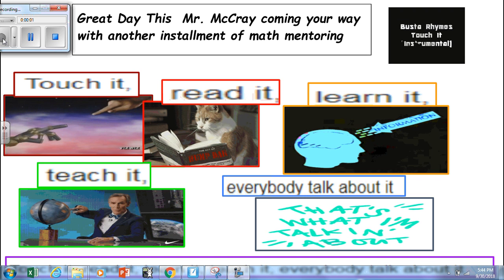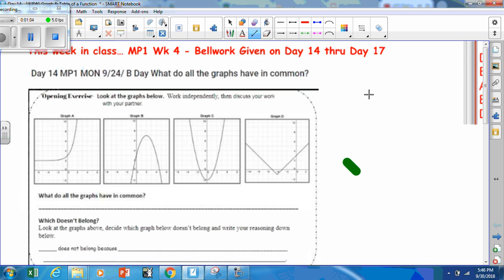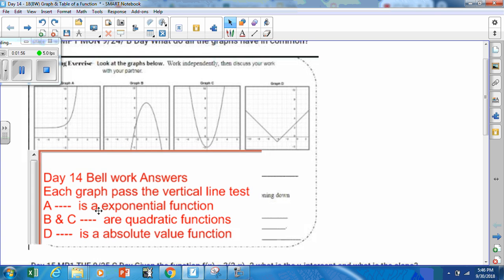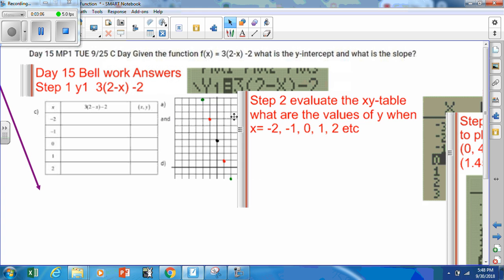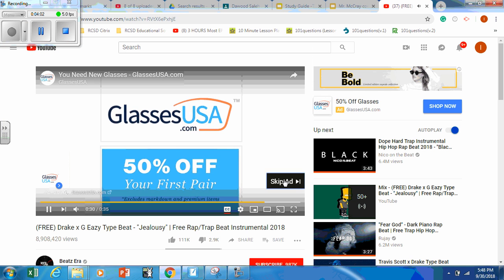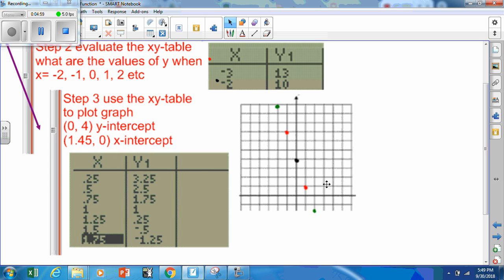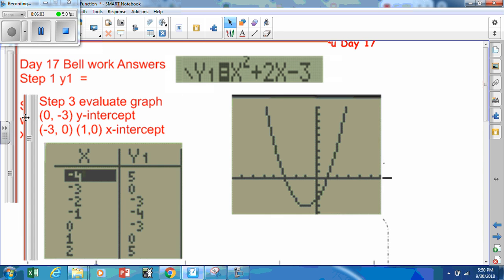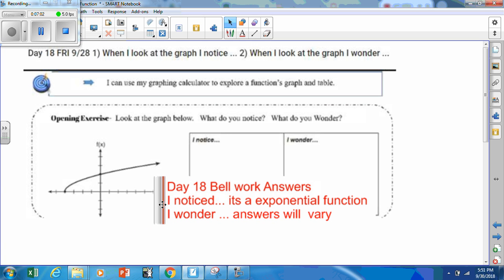MP1 Wk 4 Bellwork